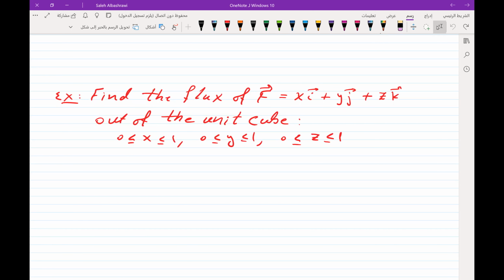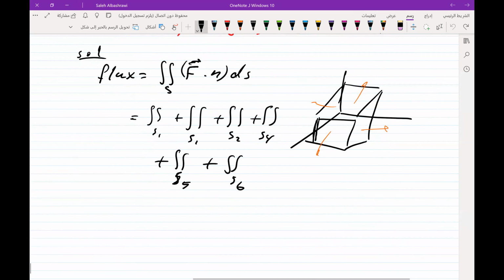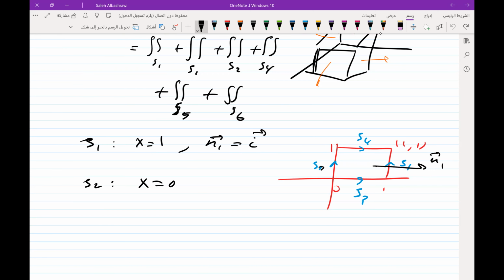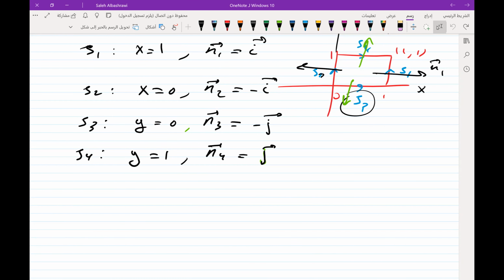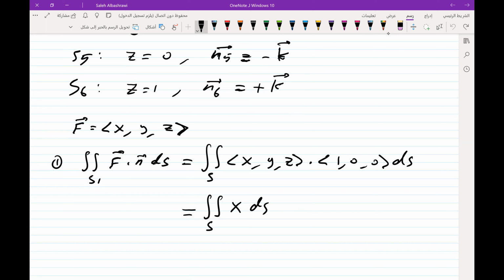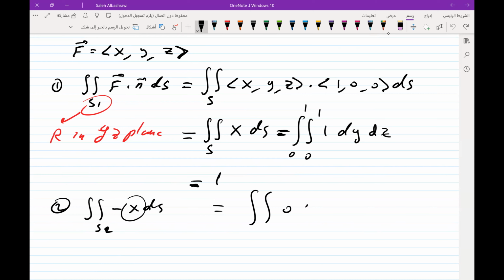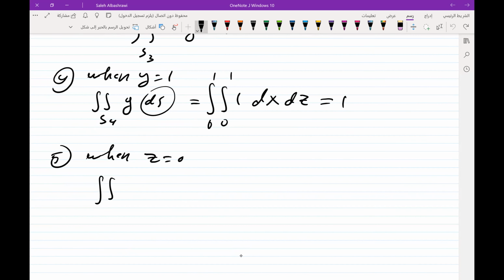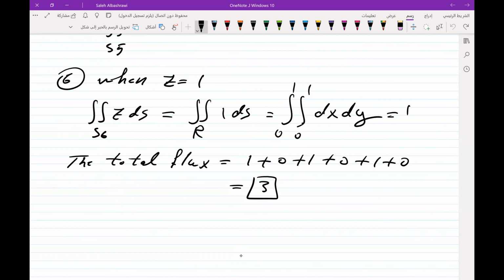Eng. Math: Flux Part 4